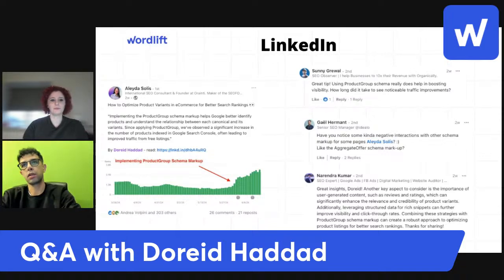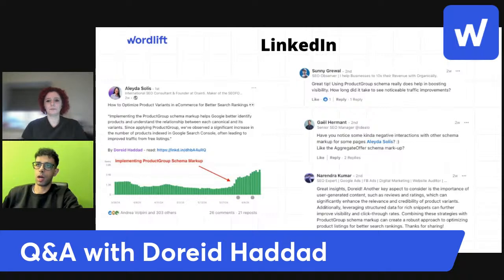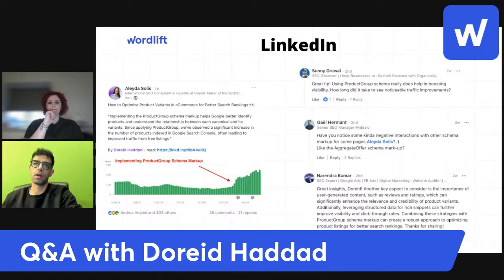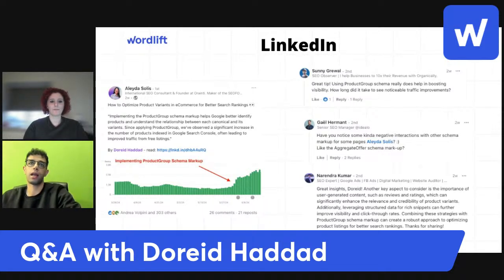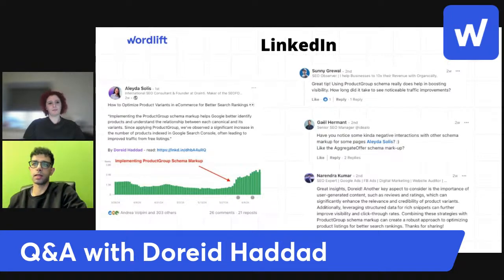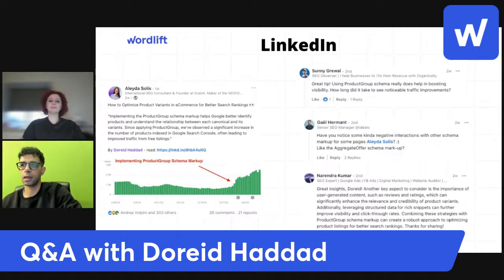Live Q&A with Doreid Haddad: Boost Your E-commerce Strategy in 30 Min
Join us for a focused session with e-commerce SEO expert Doreid Haddad, tailored for professionals looking to enhance their online business performance.

🔍 10-Minute Overview: Explore how ProductVariant schema markup can optimize product pages, boost search rankings, and drive visibility.
❓ 20-Minute Q&A: Get personalized advice to tackle your specific e-commerce challenges.

🎁 Exclusive Insights: Discover actionable tips on Google Shopping Loyalty Programs, a proven strategy to boost customer retention and increase sales in 2024.

💡 This session is designed to deliver impactful insights and practical guidance in just half an hour. Don’t miss out!